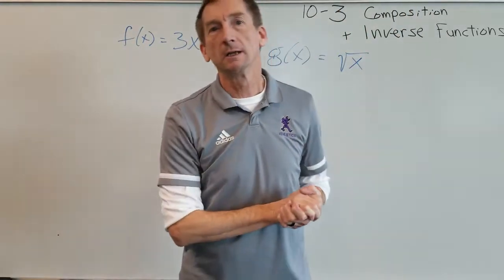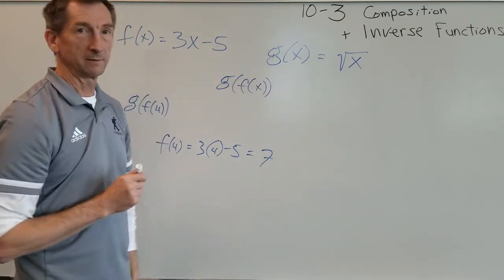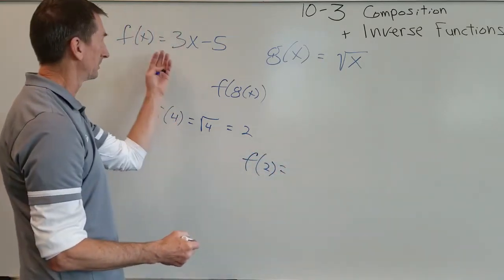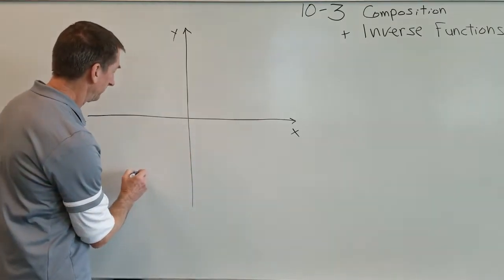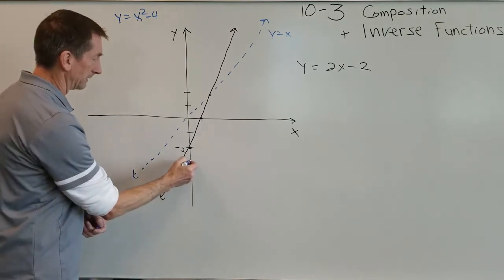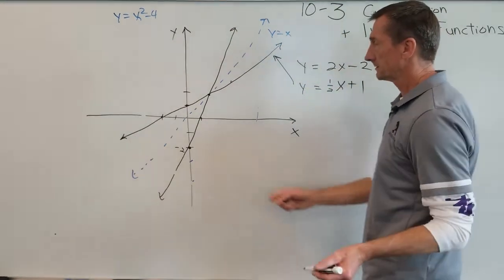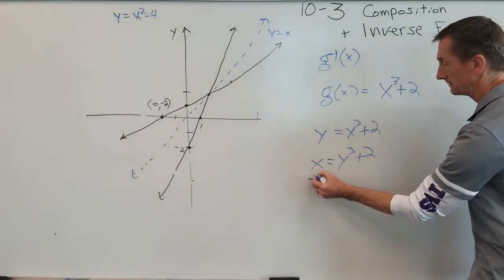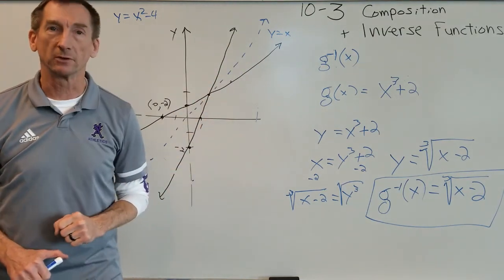10 3 Algebra II / Trig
Composit and Inverse Functions